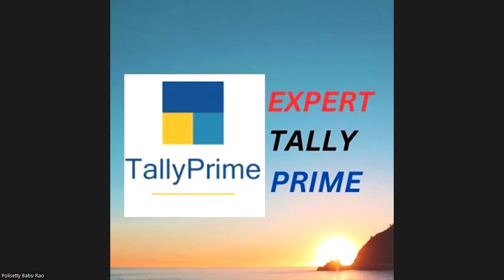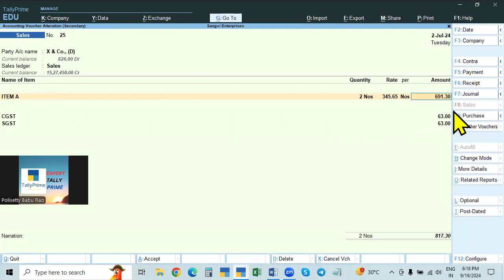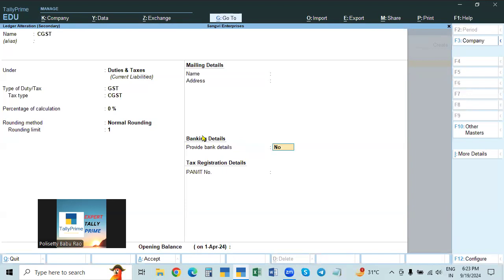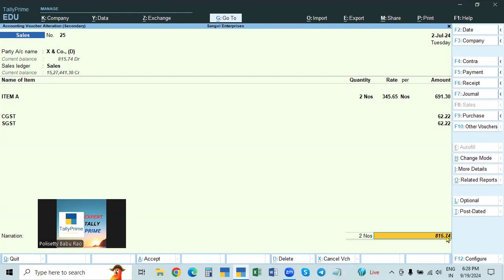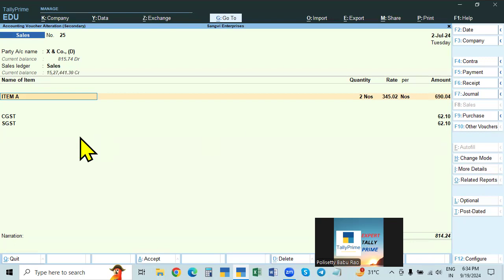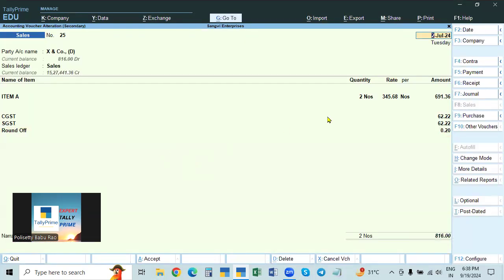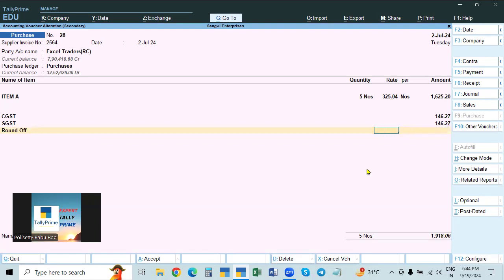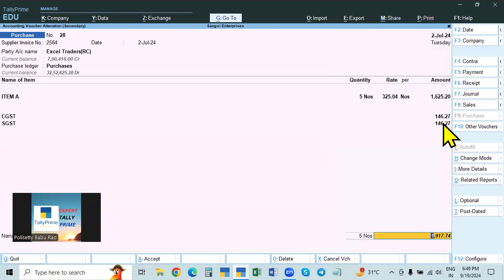195. MANUAL/AUTOMATIC ROUND OFF IN SALES/PURCHASE IN TALLY PRIME 4.1 | ENGLISH | EXPERT TALLY PRIME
MANUAL/AUTOMATIC ROUND OFF IN SALES/PURCHASE IN TALLY PRIME 4.1 | ENGLISH | EXPERT TALLY PRIME

Hi Students and Working Accountants,  in this video I discussed  about How to Round Off Manually or Automatically in Sales/Purchase Voucher  In  Tally Prime 4.1  in  ENGLISH.  Watch carefully and get expert knowledge of Accounting || Watch videos till end and this is totally FREE |||